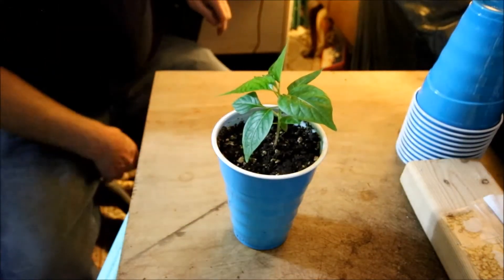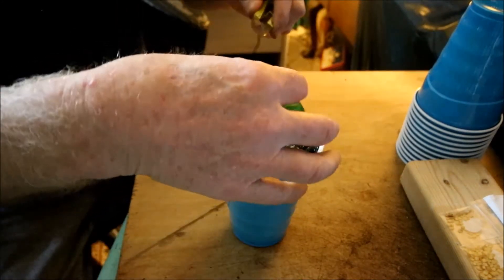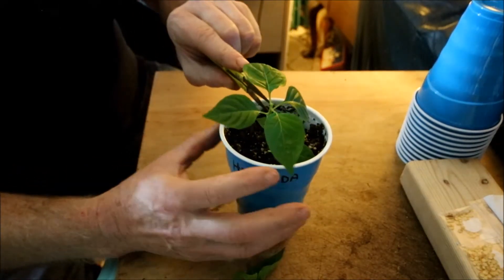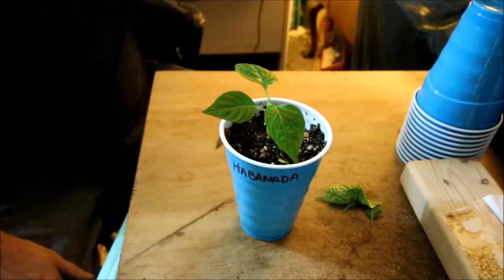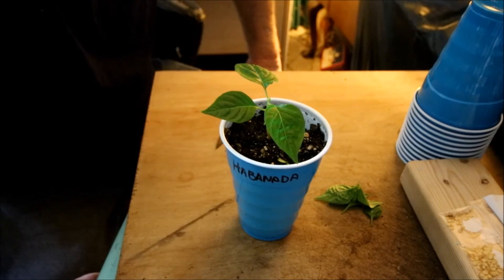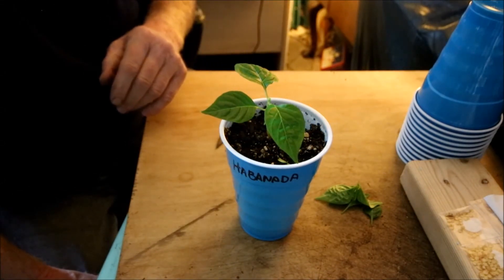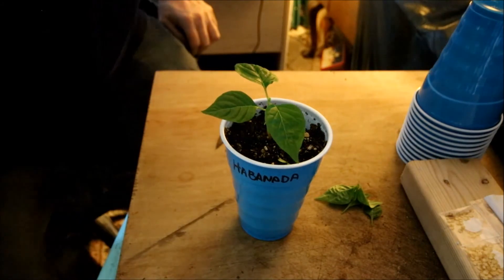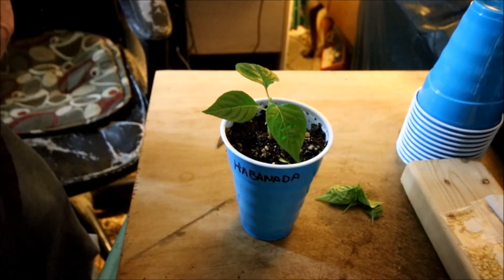Topping stripping 011318